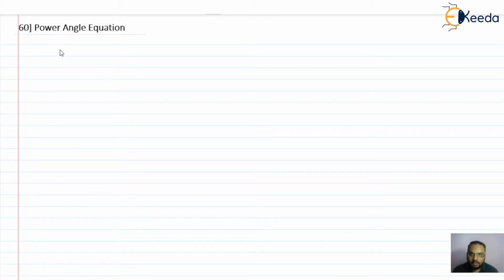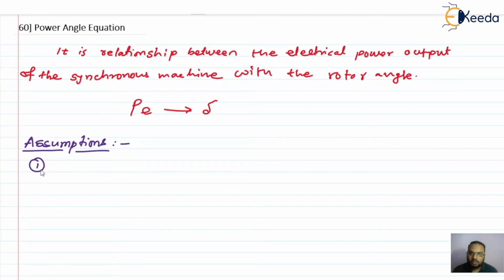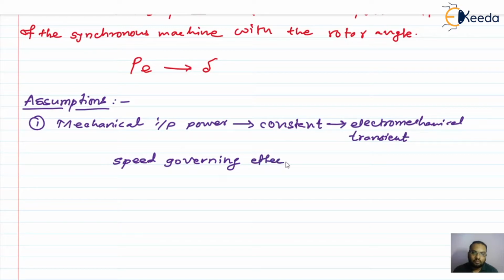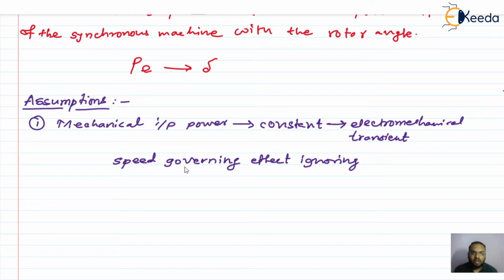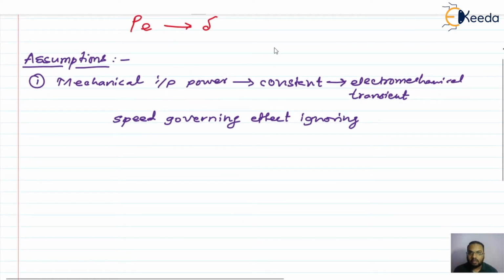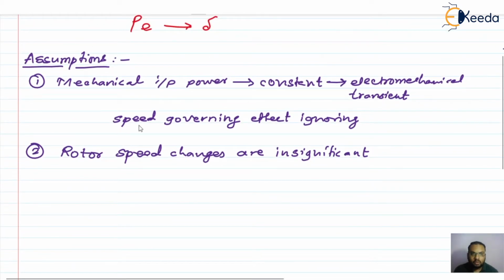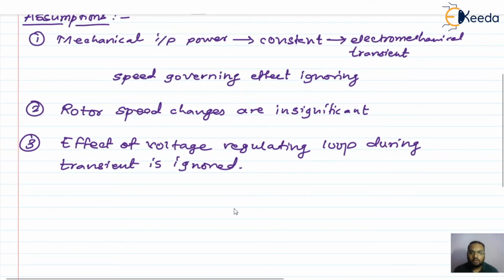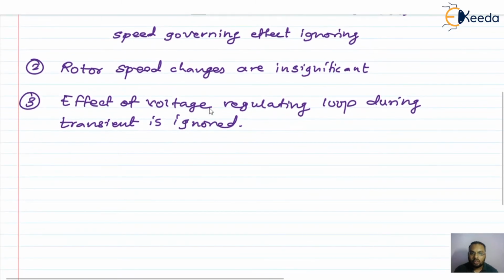Power Angle Equation - Power System Stability - Power System 3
Video Name - Power Angle Equation

Chapter - Power System Stability

Happy Learning!